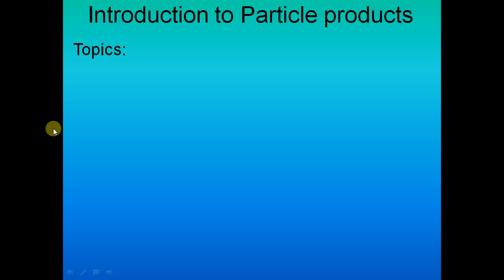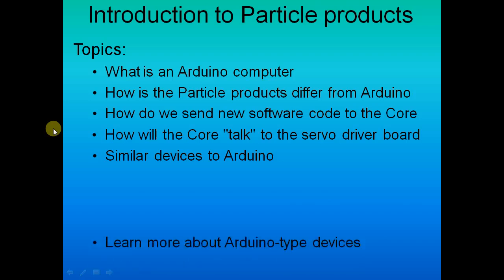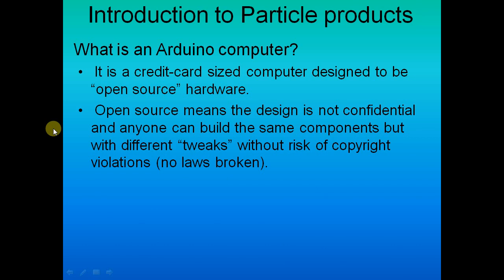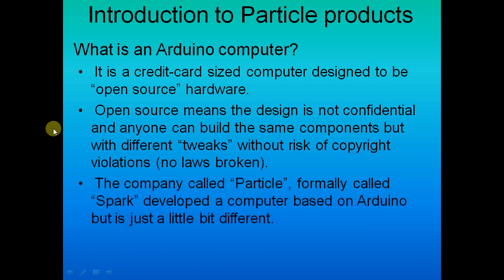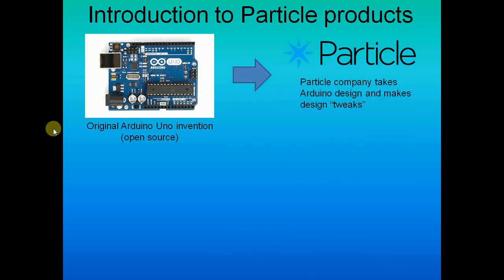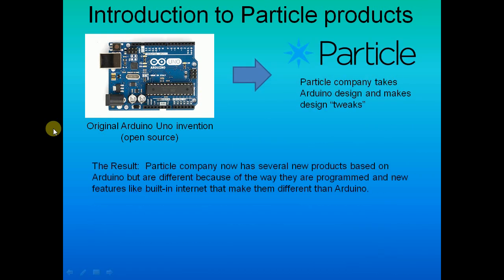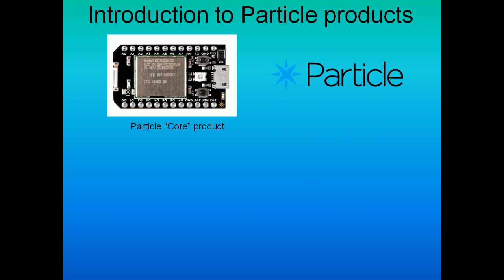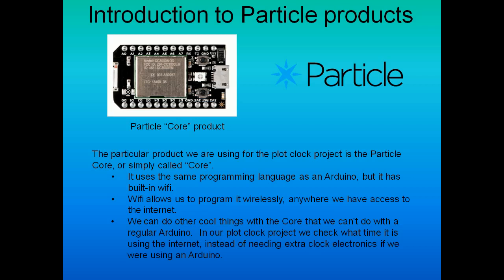04 Introduction to the Particle microcontrollers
Chapter 4 in the video series on Plotclock - we go over what the particle microcontroller is compared to Arduino and why we chose to use the Particle Photon instead of Arduino.

The video is intended for audience of students or those learning about these tiny computers as newbies to the hobby.

This controller is the brains that runs the plotclock project.